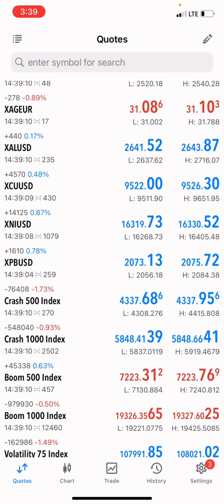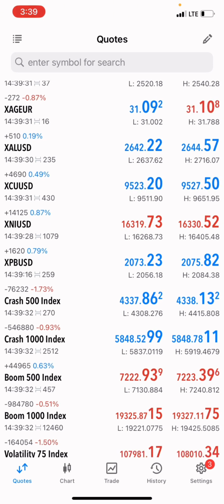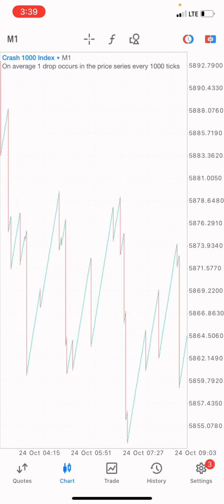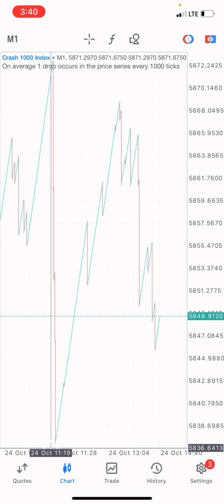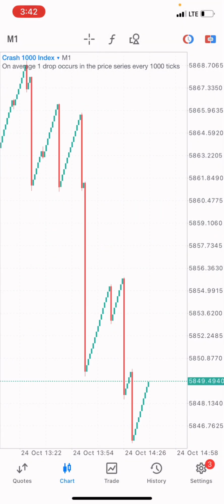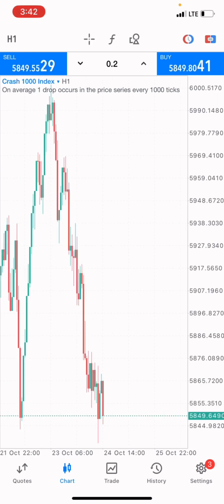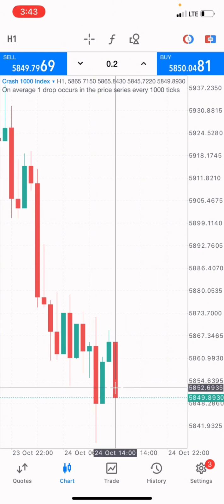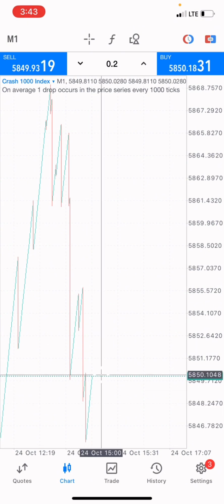HOW TO KNOW THE NEXT PRICE MOVEMENT WITHOUT THE USE OF INDICATORS ON CRASH 1000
THIS VIDEO IS ABOUT HOW TO KNOW THE NEXT PRICE MOVEMENT WITHOUT THE USE OF INDICATORS ON CRASH 1000